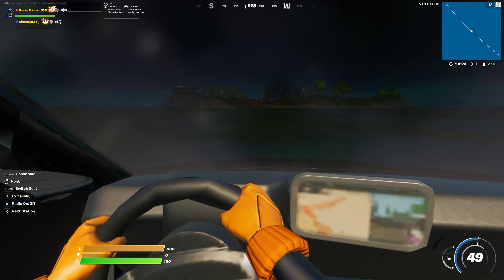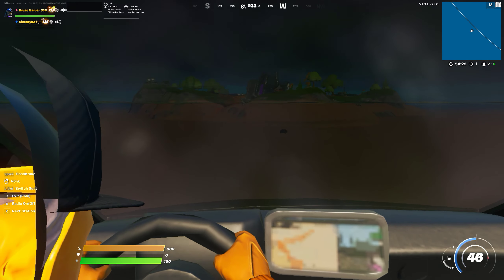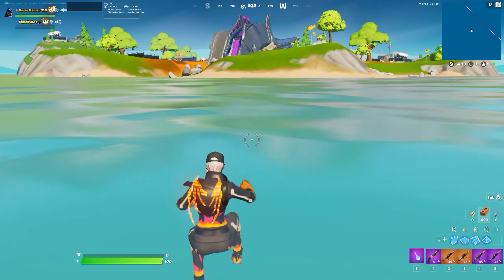How to get to span island in Chapter 2 Season 8